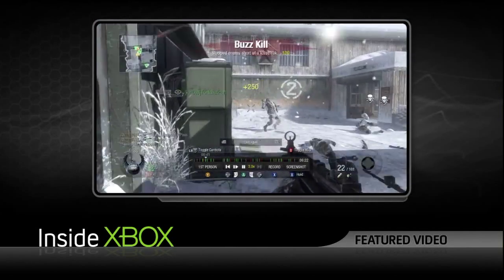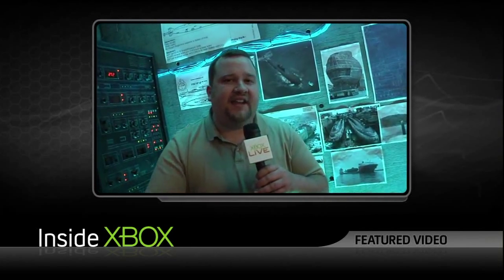Call of Duty: Black Ops - Inside look at multiplayer gameplay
Can't wait till it comes out!